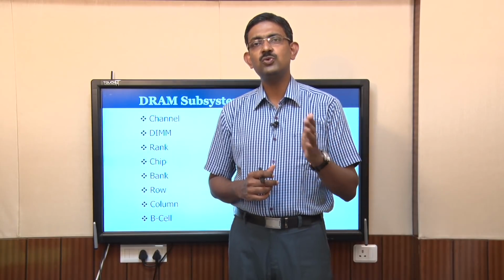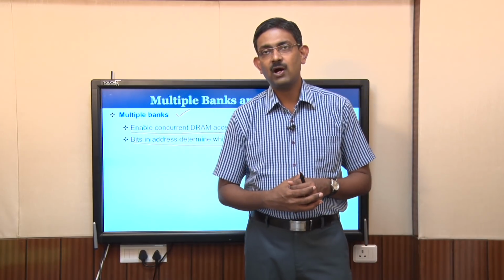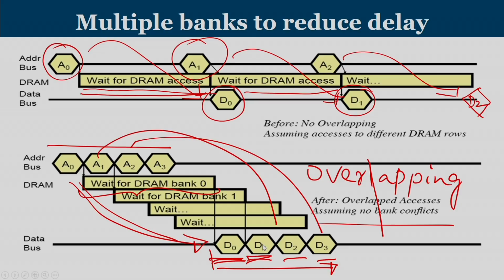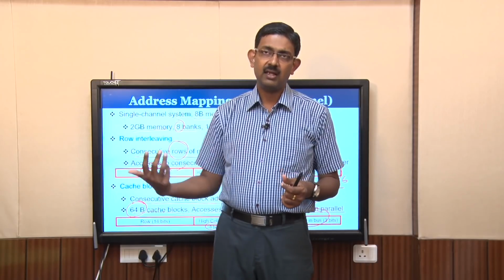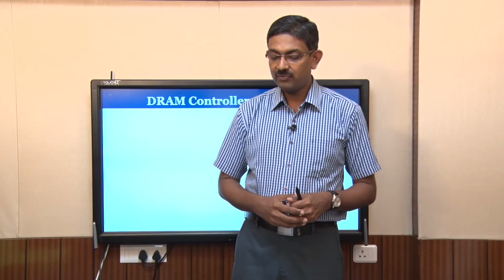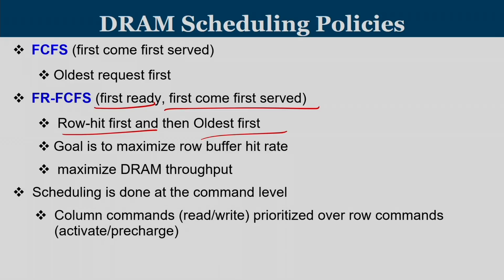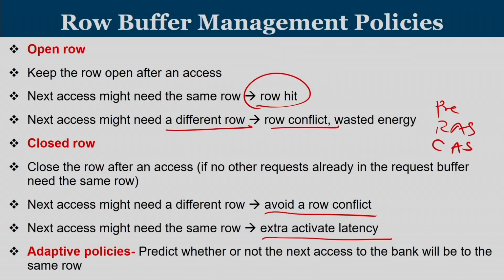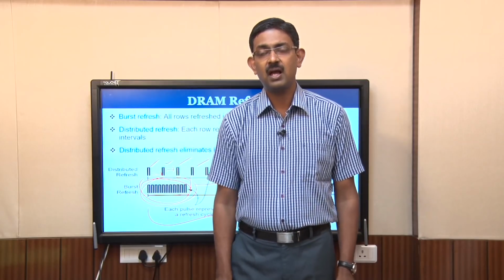DRAM Controllers & Address Mapping